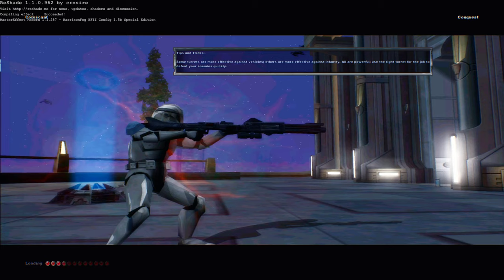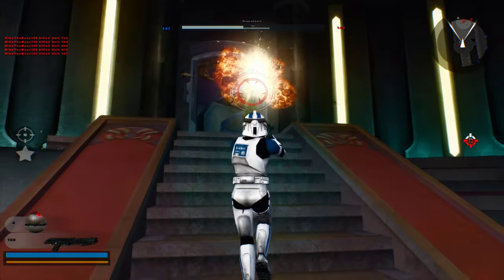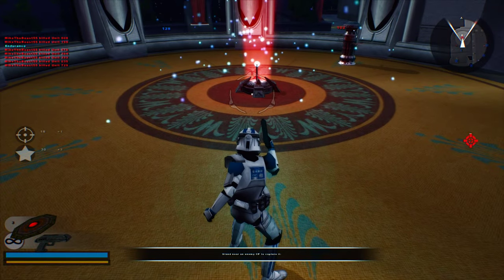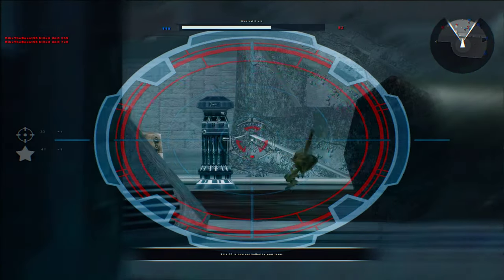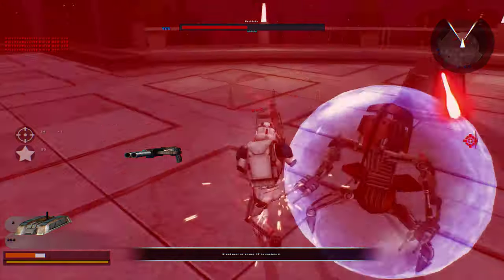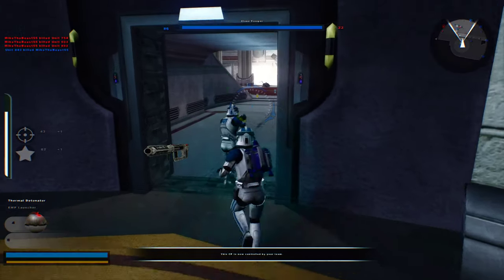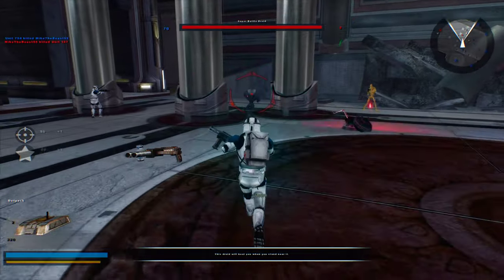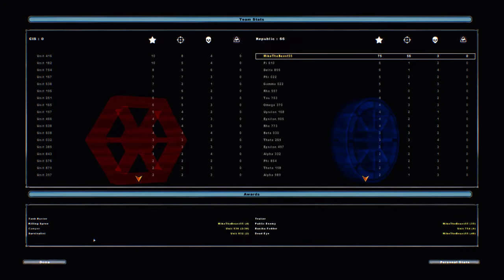SHOCK TROOPERS RESKINNED TO 501ST! Star Wars Battlefront 2 Mods: Battlefront Clone Legions: 501st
Hello There and Welcome to Clone Legions 501st Pack.

INSTRUCTIONS
Locate were you installed BF2
Go through gamedata then data lvl_pc
Locate your SIDE Folder and click on it
Backup your rep.lvls and place the ones in from this mod
Boot up any map that loads in stock sides
KNOWN BUGS
Floating Weapon Icons (I have tried to fix this but the Regular method seems to not work)
Features
New Pistol animation and sound (only through loaded stock sounds can I change it I can not add new sounds for this mod )
Cool New Jet trooper Design Provided By Fox (With a Special Glow Visor)
Phase 1 (self made) and 2 Models
Equipment Addons to Suit each profession
New Vehicle Changes to suit the Legions
501st Version 1
Credits:
Fox, Phase 2 Trooper Texture and Jet Trooper Model
BF2 Strikes Back Team, DC-15 Carbine Model Sniper Model and Engineer Backpack
Seraja for the ACP Shotgun model
Icemember for Sniper and Rocket Trooper Model
Labj, for Phase 1 skins
DarthSith, for Editing the Phase 1 Textures
Devvis for most of the Hero Ports
Javitolo97 for his Ayyla Secura Model